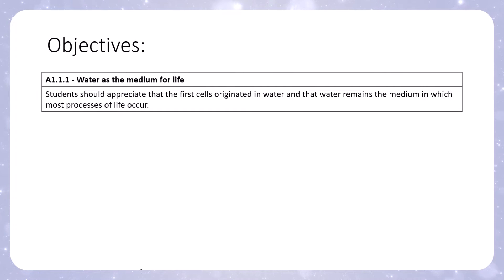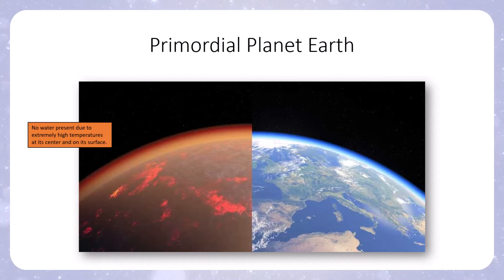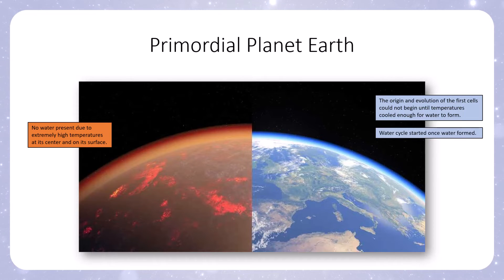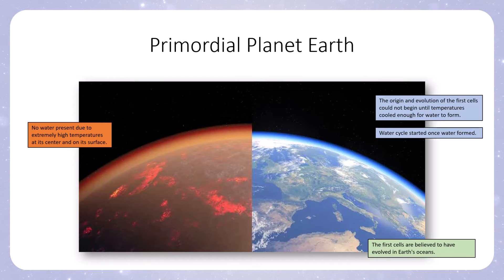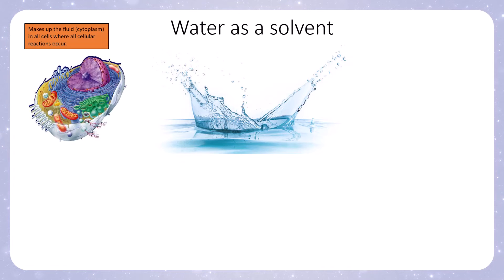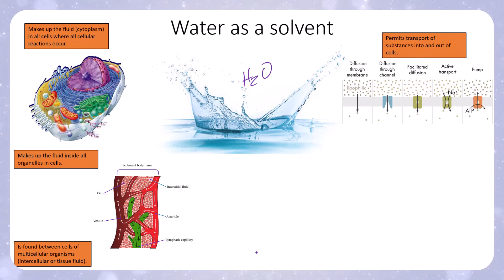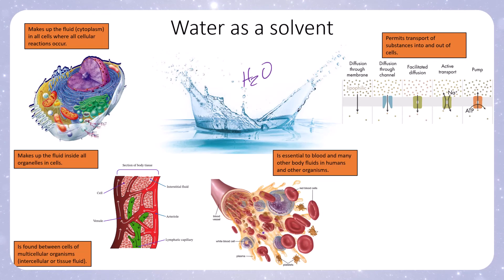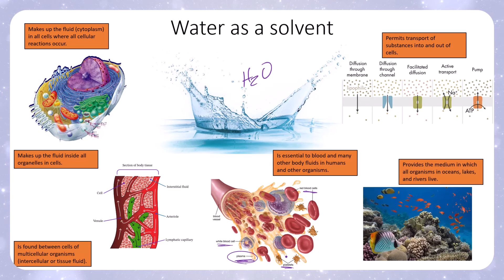Water is the Medium of Life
This video highlights the significance of water as the medium of life and why water is conducive to sustaining life.